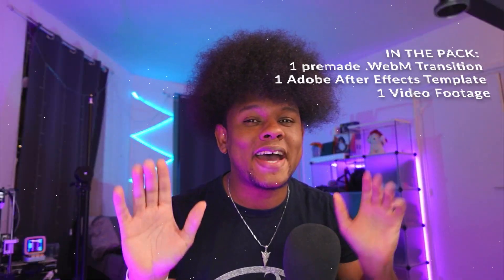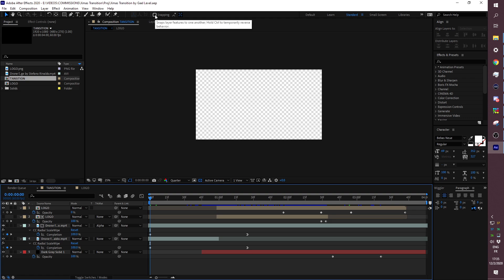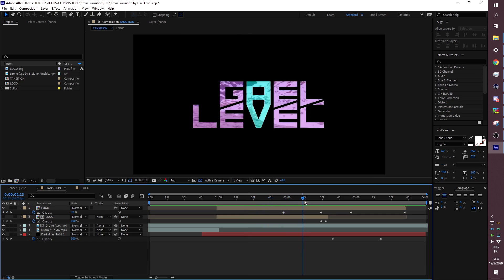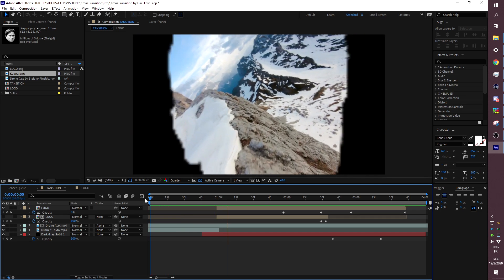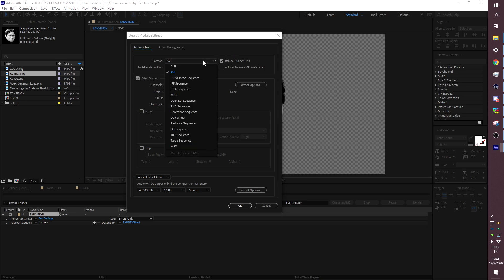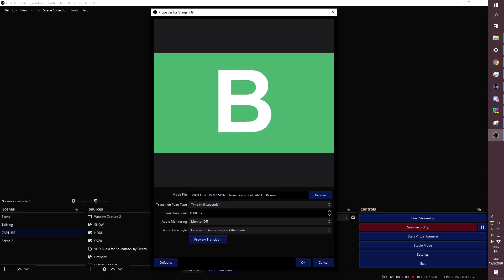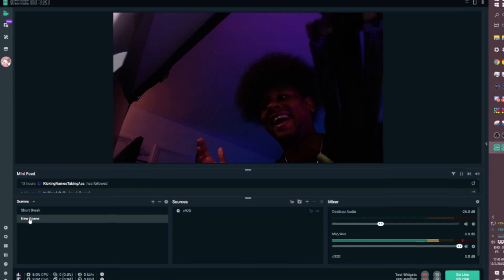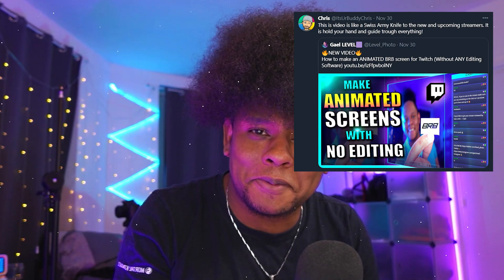FREE Custom Stinger Transition Template ADD YOUR LOGO (After Effects, OBS Studio, Streamlabs OBS)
A FREE Adobe After Effects Template for custom stinger transitions. Use it with Streamlabs OBS, ObS studio, OBS Live, etc... for switching scenes when recording or live streaming on Twitch, Youtube, , etc...